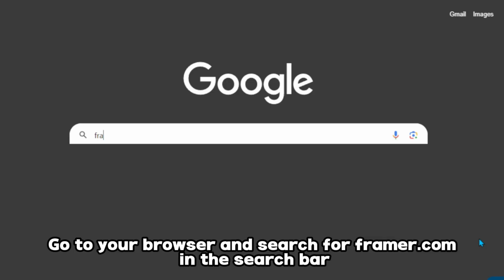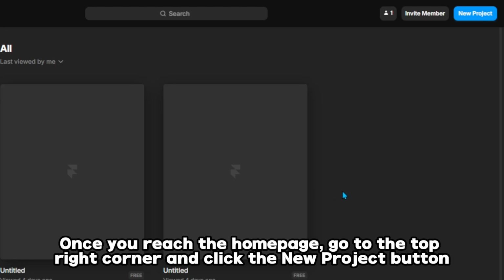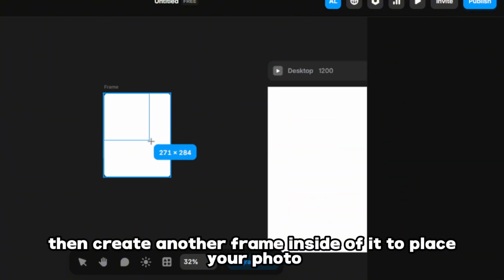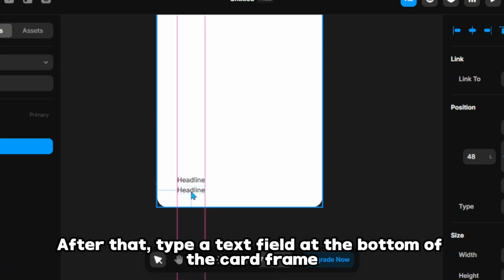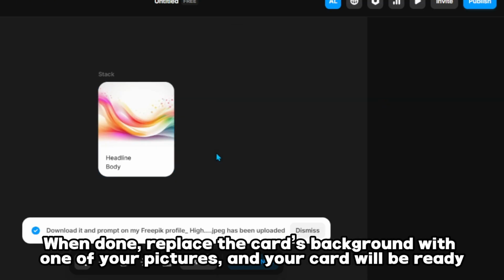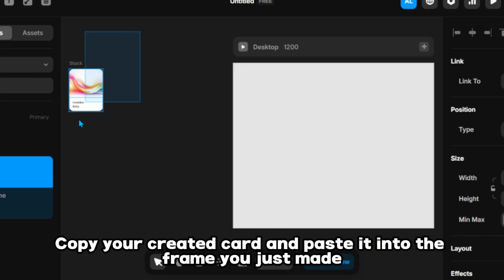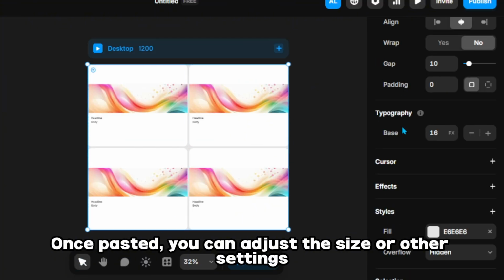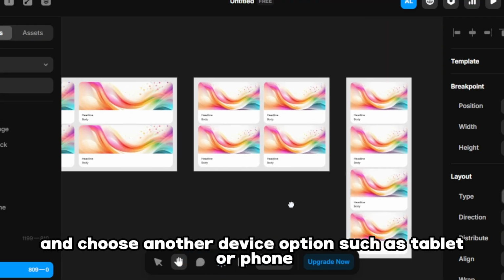Grid On Framer (𝟮𝟬𝟮𝟲) | BEST FULL GUIDE | NO Yapping, To The Point | FAST & EASY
No Copyright Vlog Music for Videos